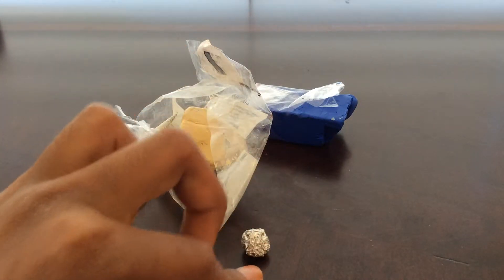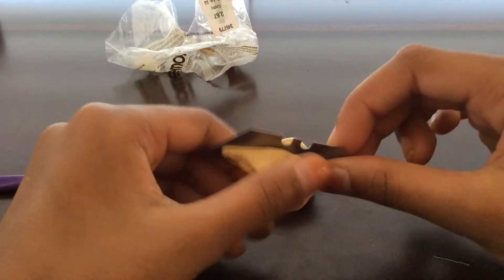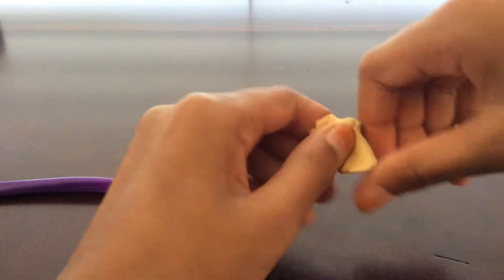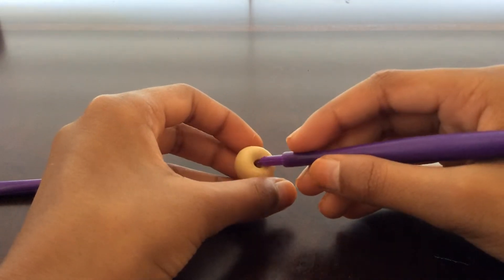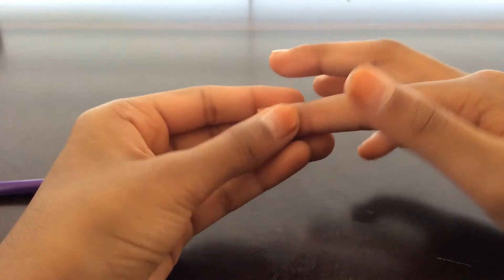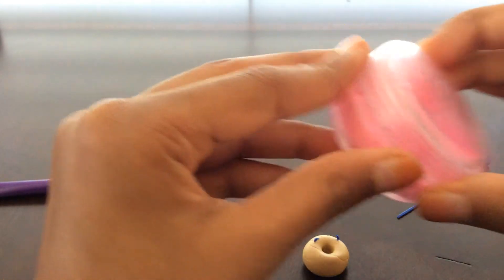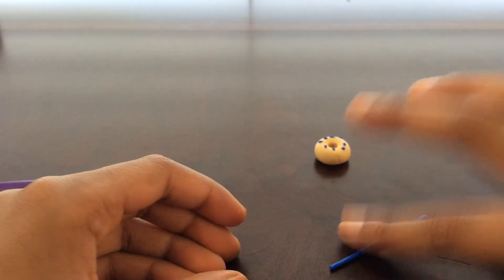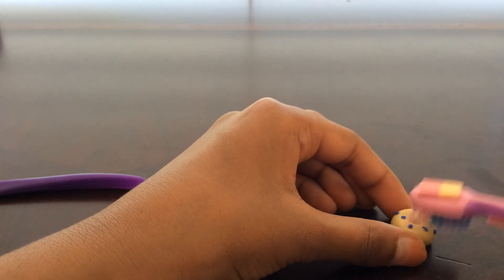Polymer Clay Donut Charm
Today, I will show you guys how to make a donut with polymer clay. I hope you enjoyed this video!